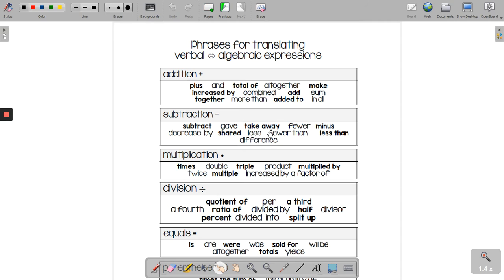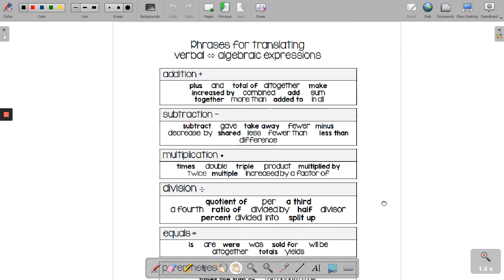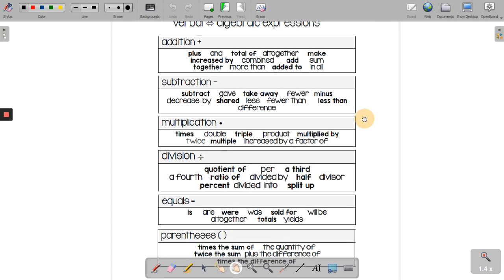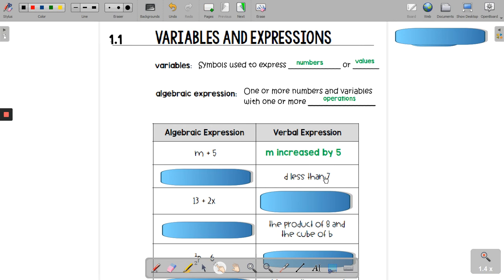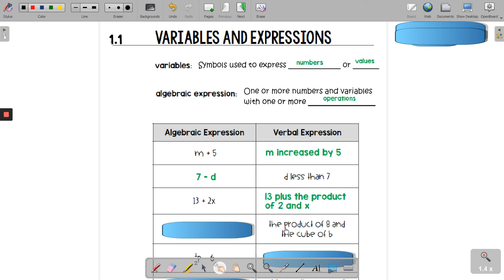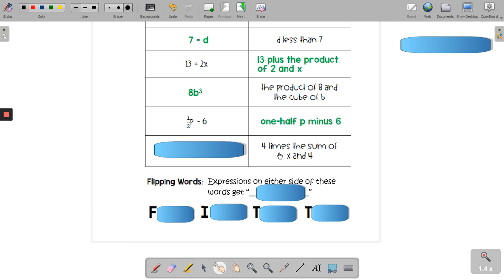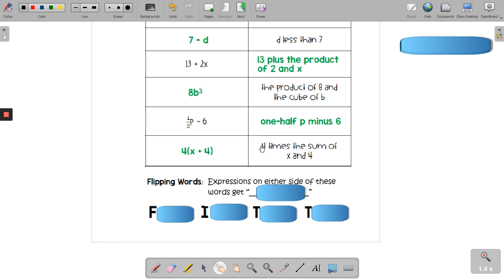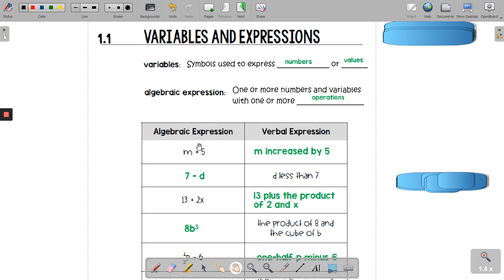Math 1 - Variables and Expressions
Join me as we learn how to translate algebraic expressions!